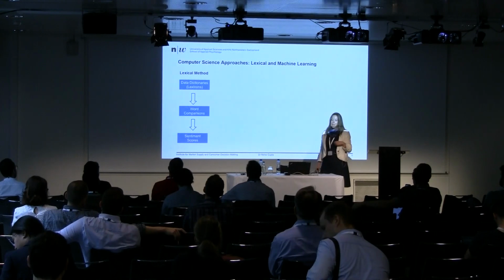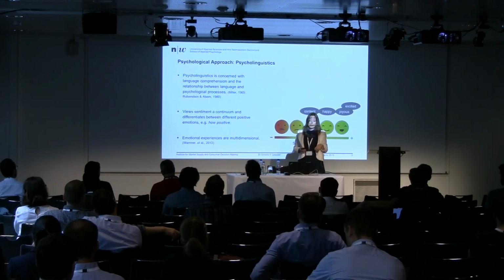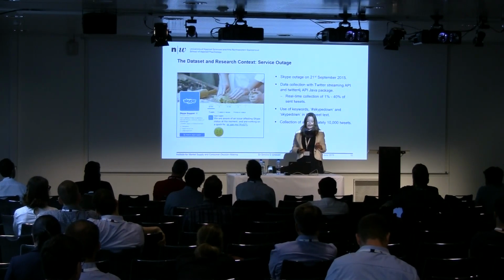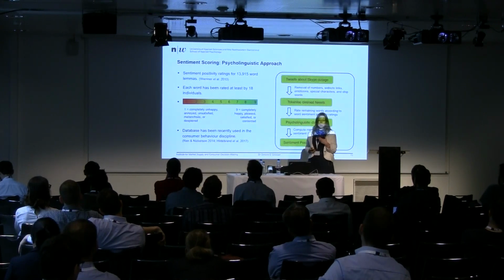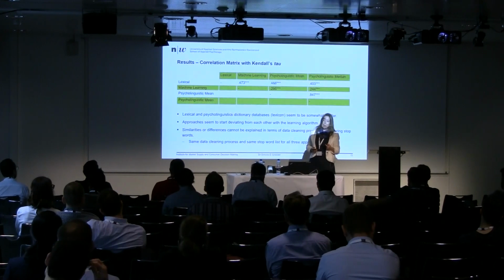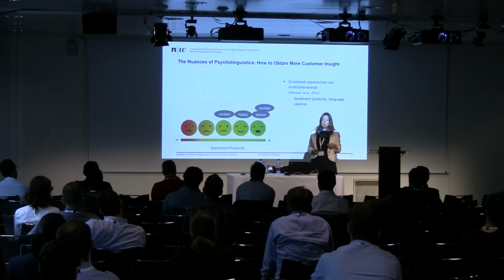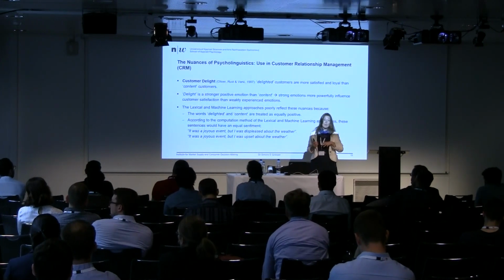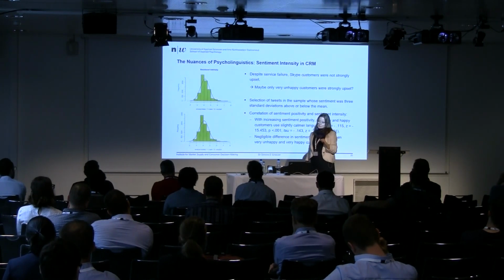SDS2019: S. Griesser on "Triangulated Sentiment Analysis of Tweets for Social CRM"